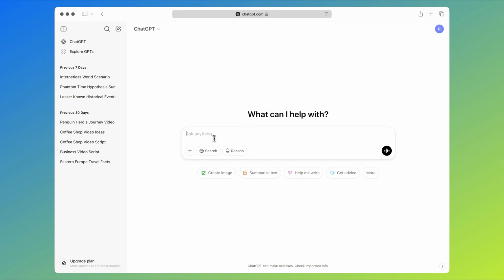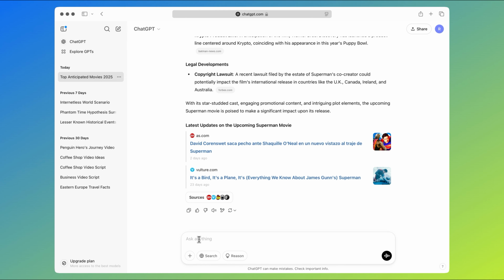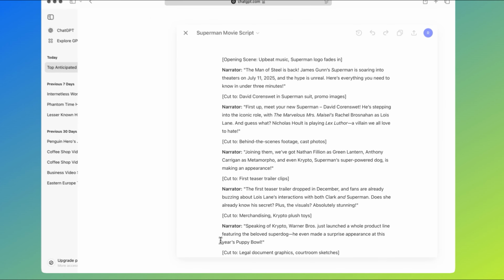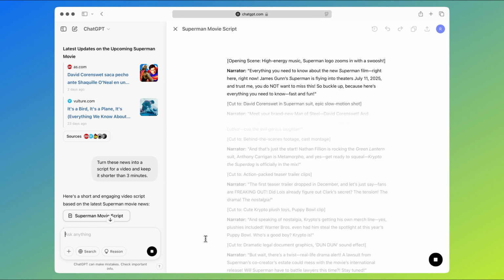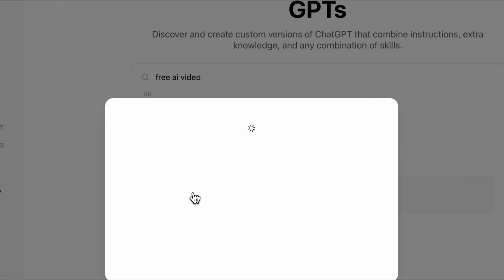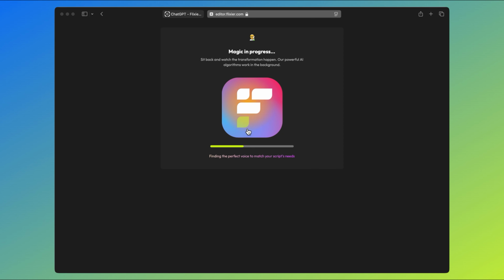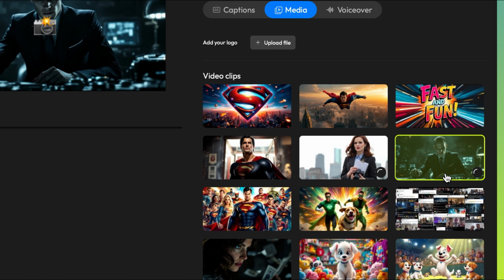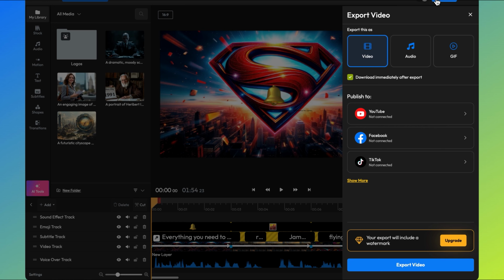How to Create a 24/7 Movie News Channel Using Only AI (Without Touching a Camera)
Want to create awesome videos for your YouTube channel? Use ChatGPT and Flixier AI to help you out! Start by asking ChatGPT for cool info on upcoming movies, like the new Superman film. Tweak the script to fit your style, then take it to Flixier VideoGPT to turn it into a video.

Add voiceovers, switch up the images, and if you want, change it to a vertical format for TikTok or YouTube Shorts. It’s super easy to get both types of content and grow your audience!

👇 Chapters 👇
00:00 Intro
00:19 Create the script
01:23 Create the video with AI
02:39 Repurpose the video with AI
02:49 Outro